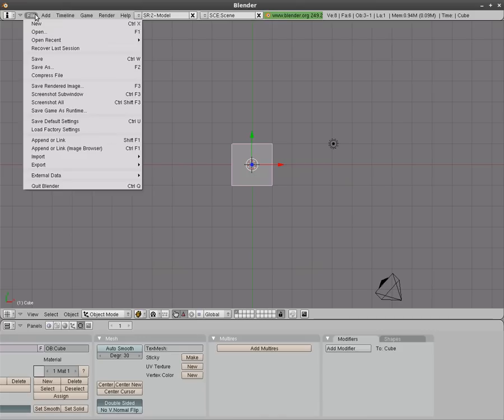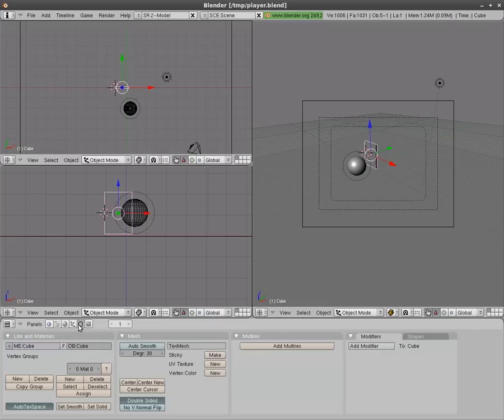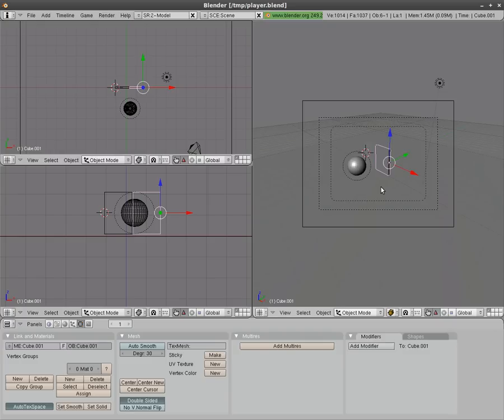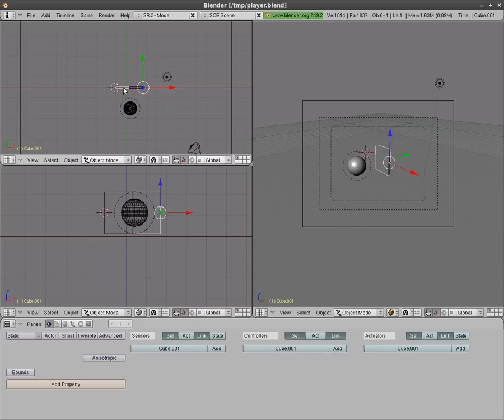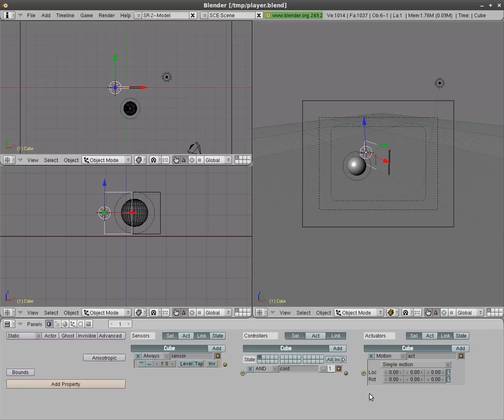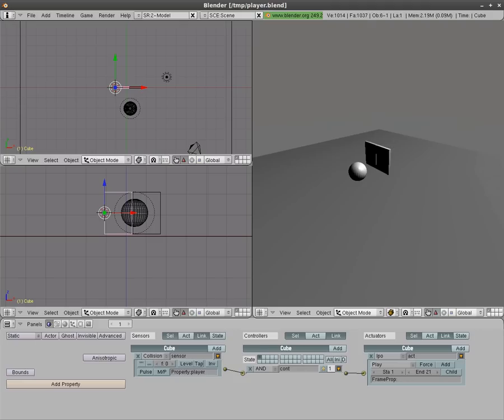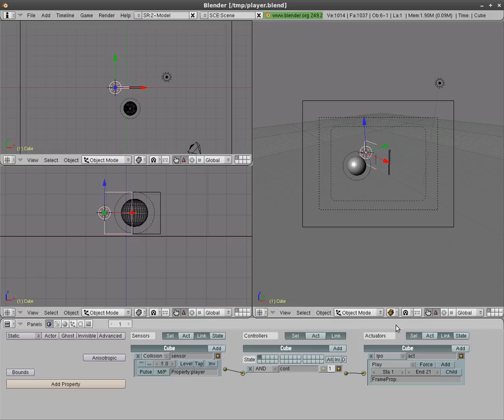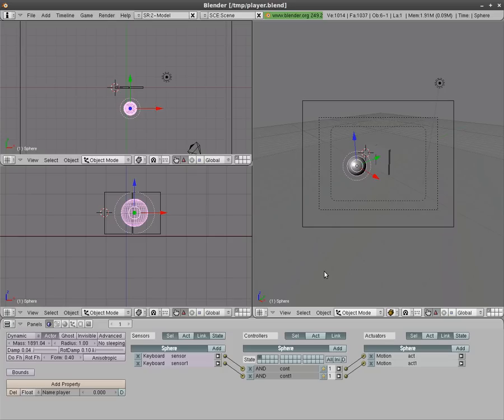3D Video Game Double Swinging Doors